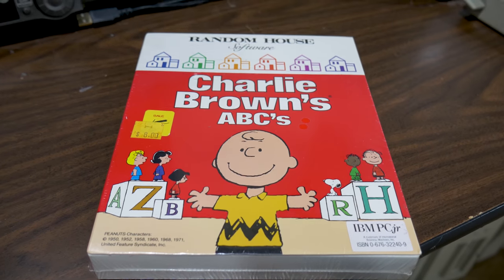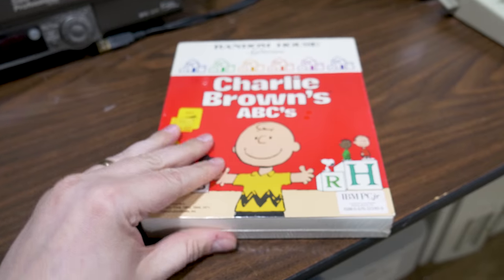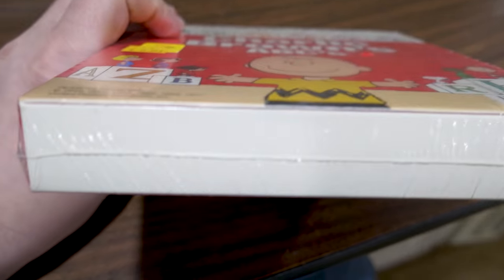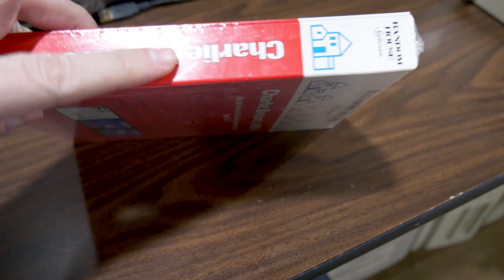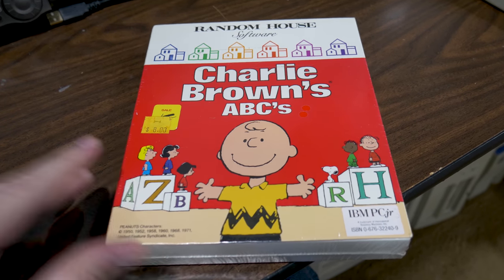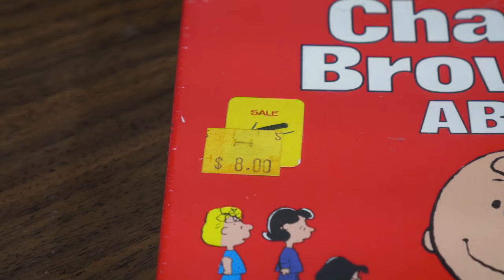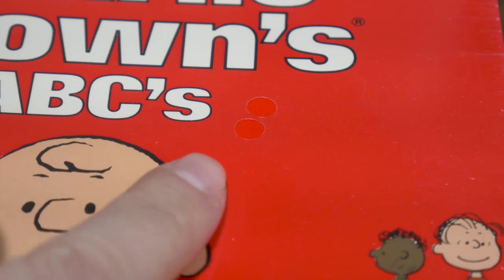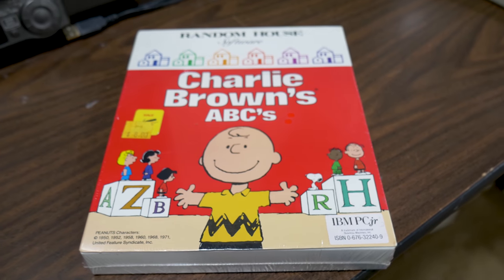Identifying original computer software shrinkwrap: Quick guidelines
That video completely supersedes this one, but I'm leaving this one here for posterity.

The value of a piece of vintage computer software to a collector can vary wildly depending on whether or not the software is still sealed in factory shrinkwrap.  However, it is trivial to re-shrinkwrap a box once it's been opened, so how can you tell if the wrap is factory-original?  In this quick video, we illustrate some obvious characteristics of original shrinkwrap:

- Is the wrap flexible?
- Is it sealed on three sides?
- Are there stickers on the wrap?
- Are there small circular holes in the wrap?